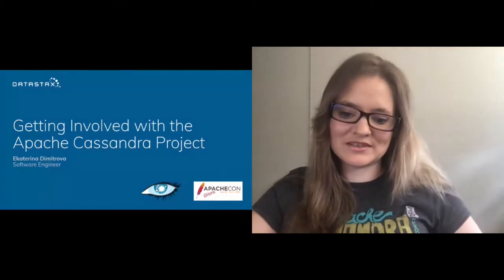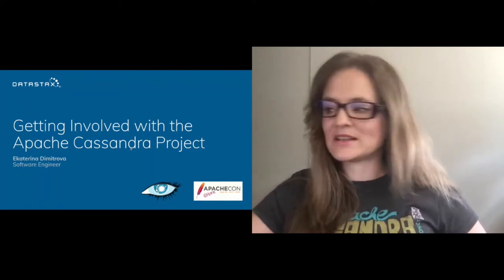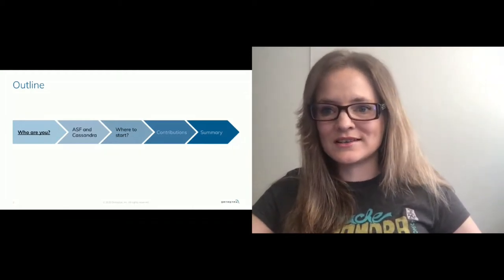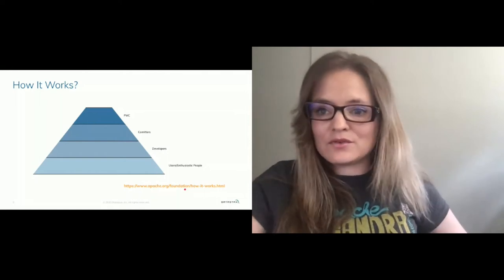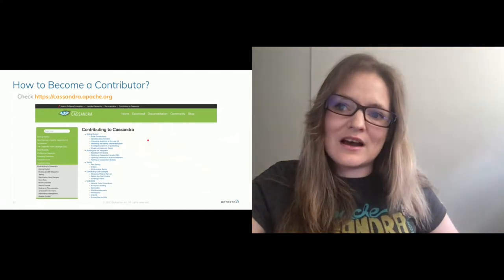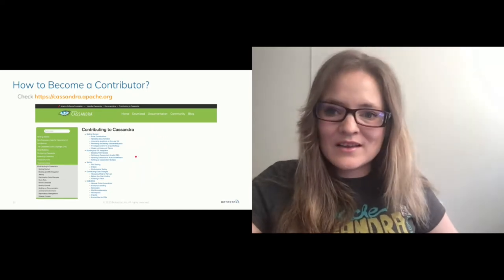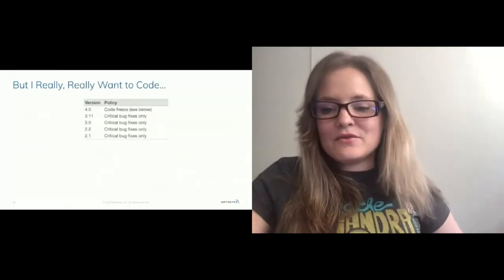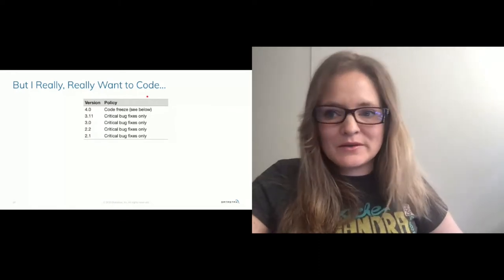Getting Involved with the Apache Cassandra Project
Ekaterina Dimitrova

They say it’s always hard the first time you do something. Is it really? In this talk we prove the opposite and give some guidance on how to simplify the way new open-source contributors learn and contribute for the first time to a project like Apache Cassandra. Contributions can happen in many forms, from documentation, testing and bug fixing to developing new cool features. Come, join us in our exciting adventure to Cassandra 4.0, the most stable release ever, and beyond to 5.0!

Cassandra contributor and distributed systems deva.